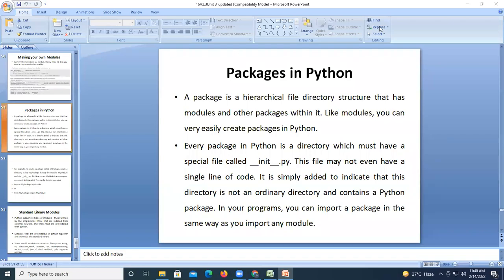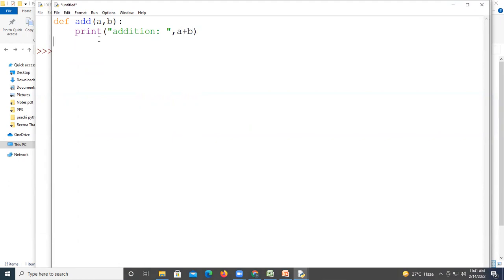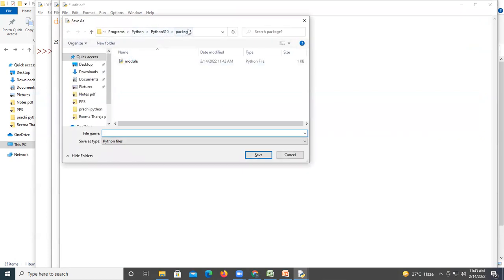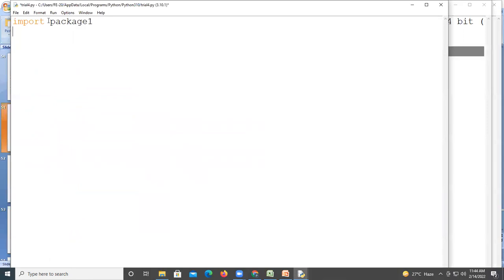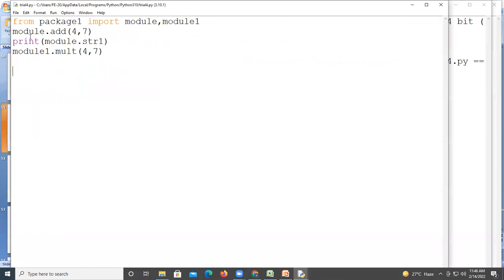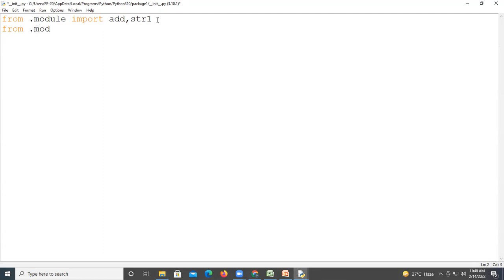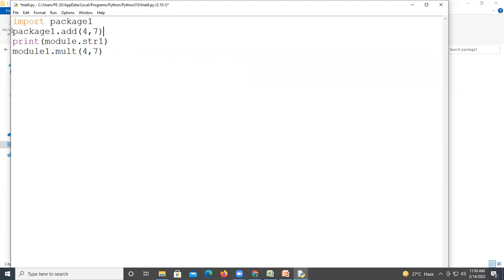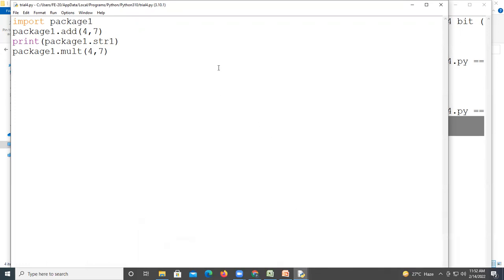How to create packages in python & how to import package